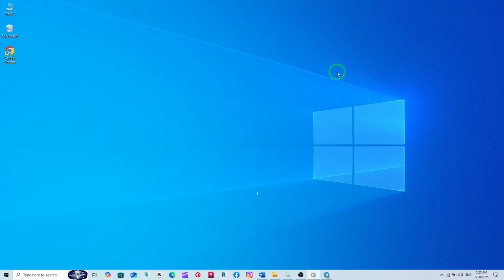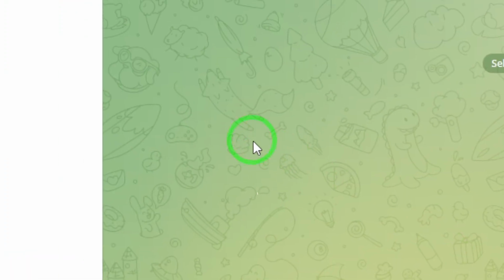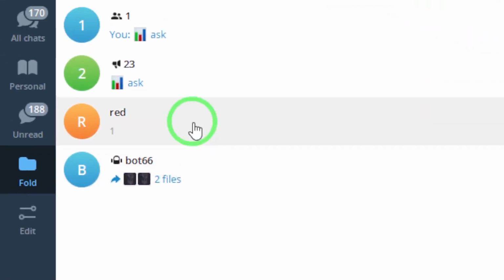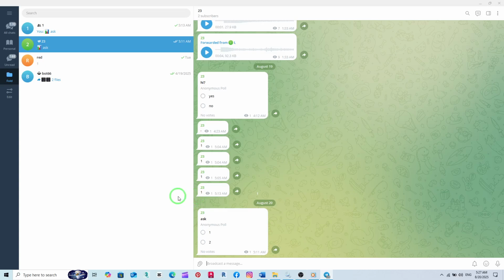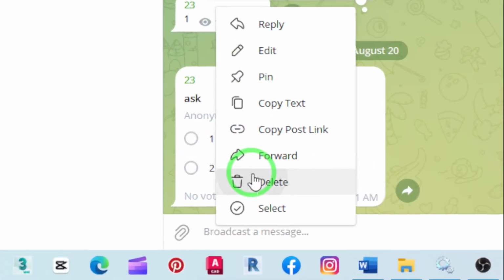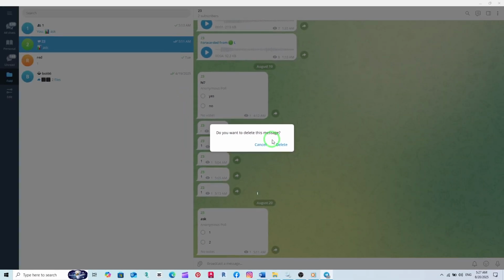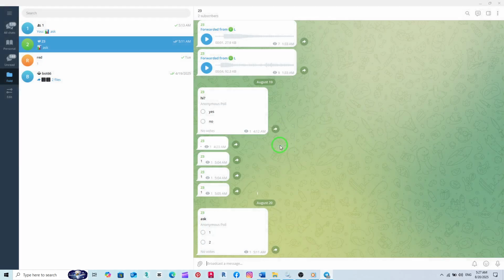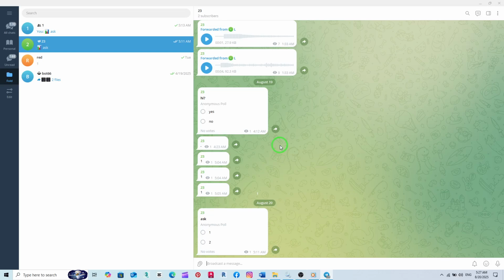How To Delete A Message From Channel On Telegram App On PC (New Update)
Learn how to delete a message from a channel on the Telegram app for PC with the latest update. This quick tutorial will guide you through the simple steps to remove any unwanted messages from your Telegram channels efficiently.

1. Launch Telegram App

2. Open the channel you want

3. Find the message you need, hover your mouse over it and right-click

4. Select “Delete message”

5. In the pop-up window, click “Delete”-
Timeline:
00:00 Start
00:12 How to do it
01:05 End